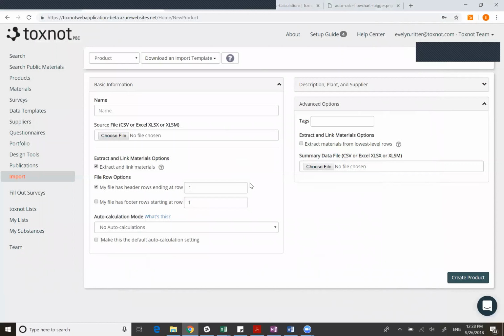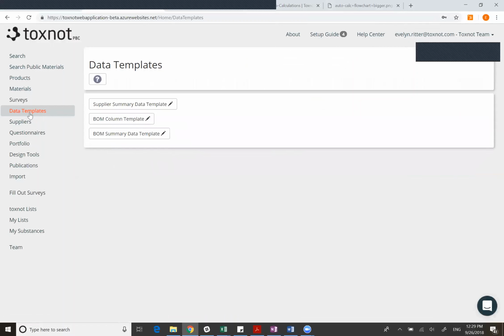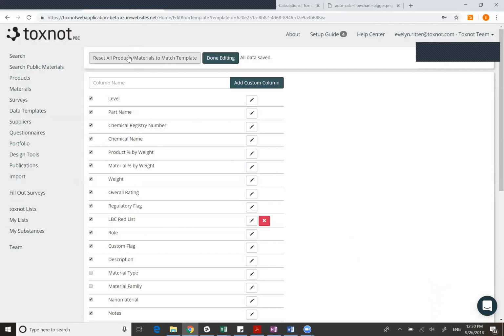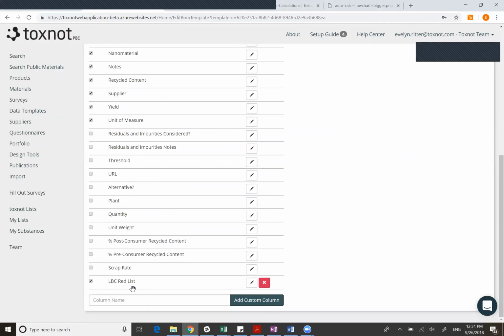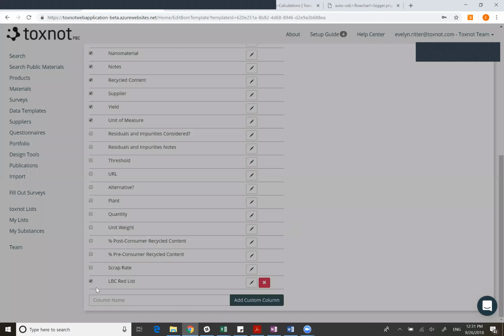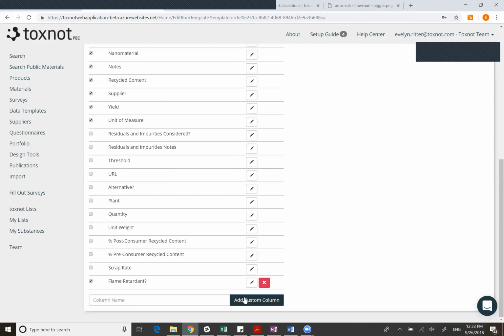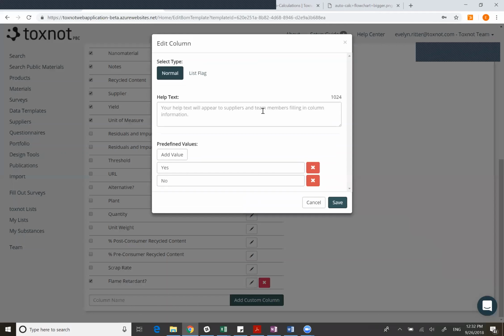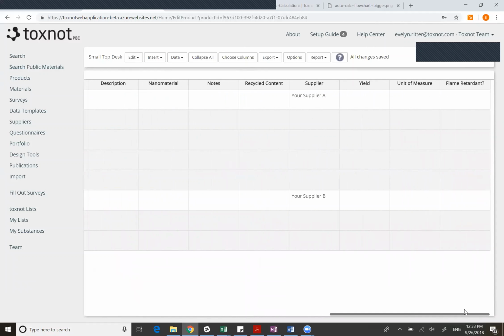Customize your View in Toxnot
Set up your BOM data template within Toxnot to hide columns you don't use, group columns together, and move your most used columns to the front.